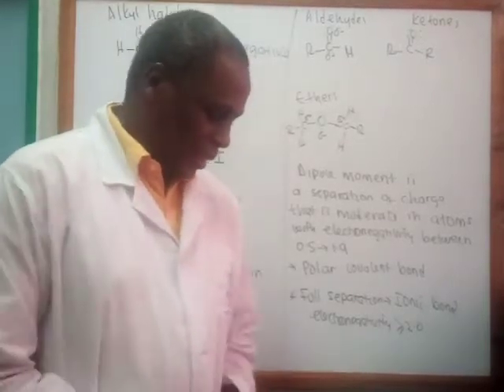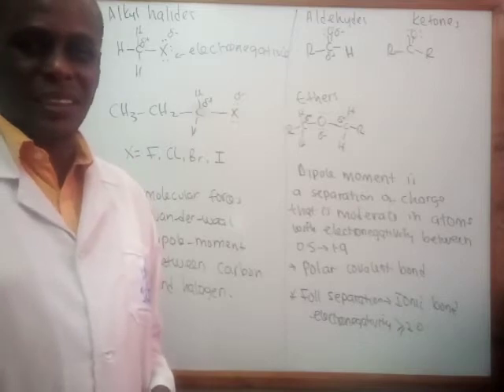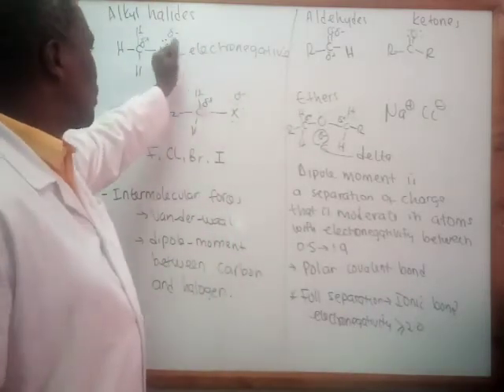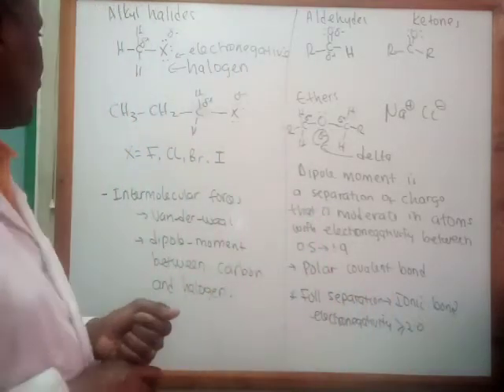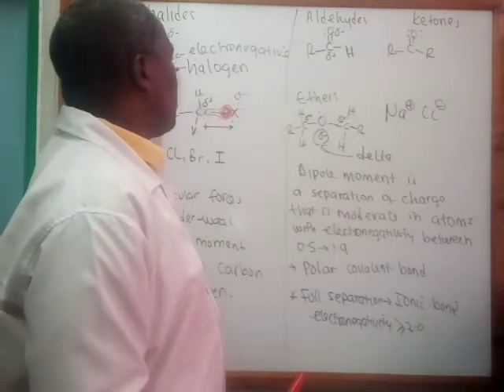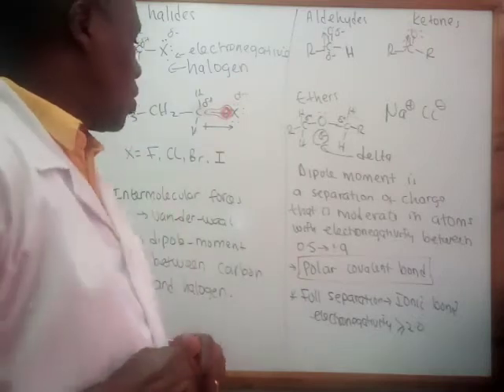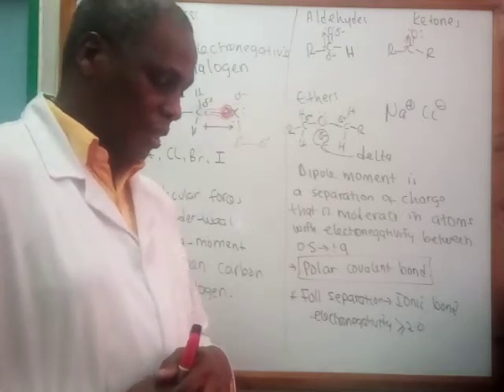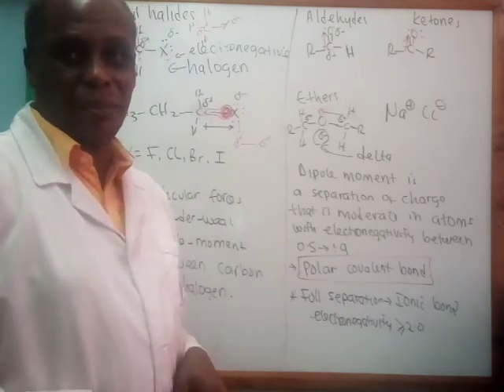24 Intermolecular forces 2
SCH3112 - Basic Organic Chemistry for Engineers
This lecture is the Second of the two on intermoleculer forces that govern physical properties such as melting, boiling and solubility in water and organic solvents.